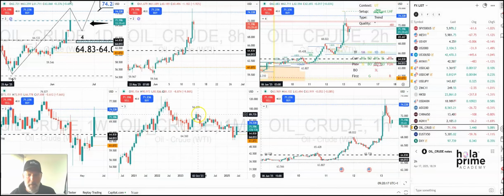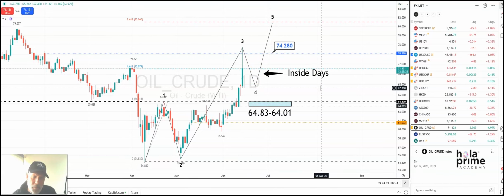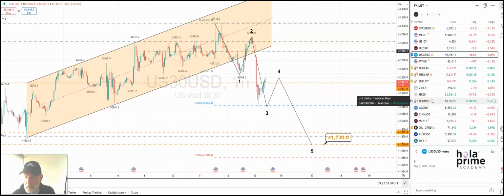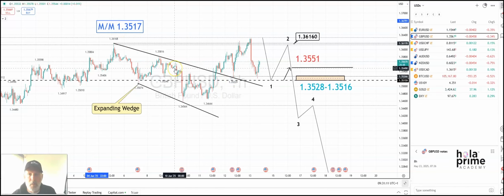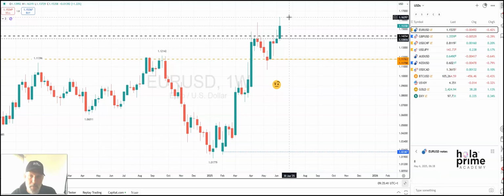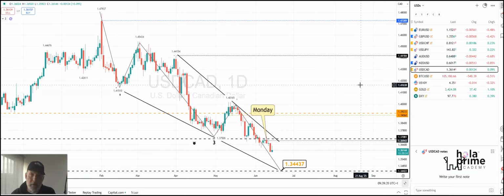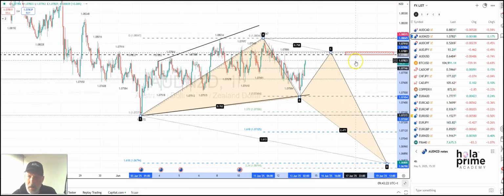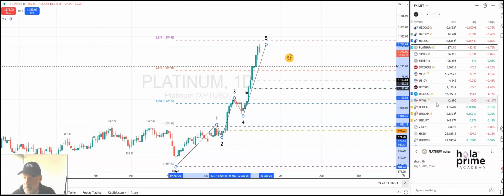US Oil at Tipping Point? Key Trading Zones Revealed | Weekly Market Wrap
Ian is back with your Weekly Market Wrap-Up for Friday, June 13, 2025.
Tensions between Iran, Israel, and the US triggered high volatility across global markets — oil spiked, US30 dropped, and forex pairs shifted. In this analysis-packed session, Ian breaks down:

US Oil (WTI) – Impulse move, Fib levels, consolidation zones, and prime long opportunities.

US30 (Dow Jones) – Wave analysis with critical timing-based support levels.

Dollar Index (DXY) – Trend exhaustion and reversal setup with 5-wave Elliott pattern.

Gold & Sterling/USD – Key breakout zones, multi-timeframe confluence, and potential reversals.

EUR/USD, NZD/USD, USD/CAD – Intraday setups and next-week levels with Wyckoff & Elliott wave insight.

➤ Ideal for swing traders, technical analysts, and traders looking for smart risk-reward setups.
➤ Ian also shares trade management rules, correlation plays, and system-based strategies.